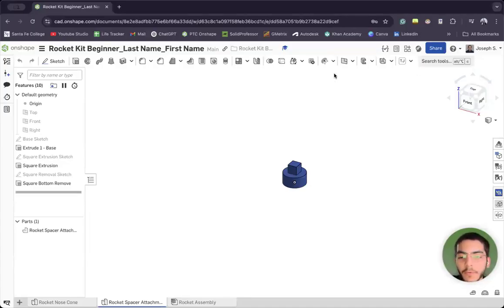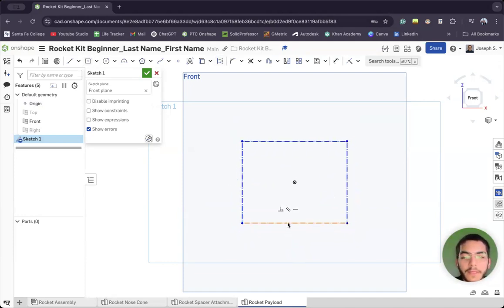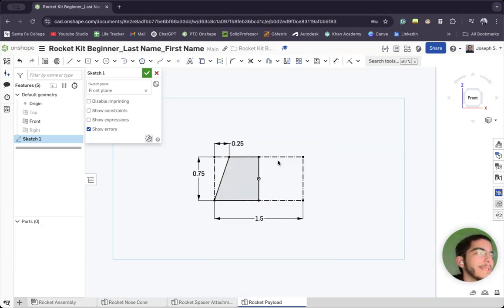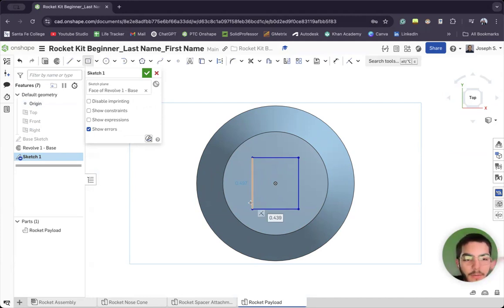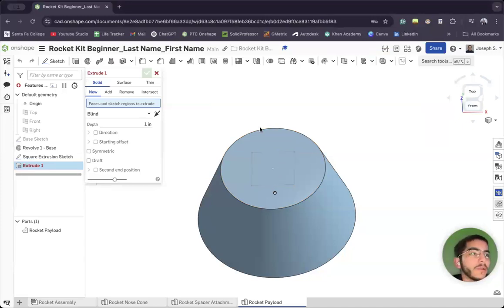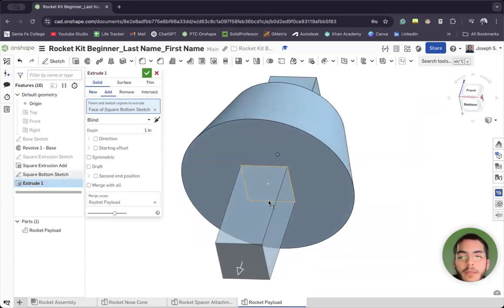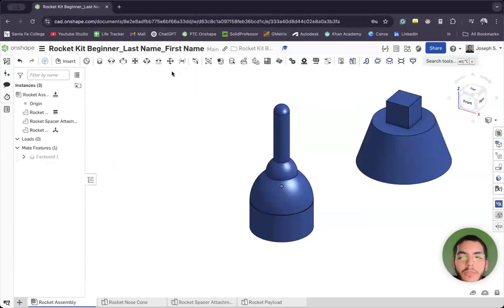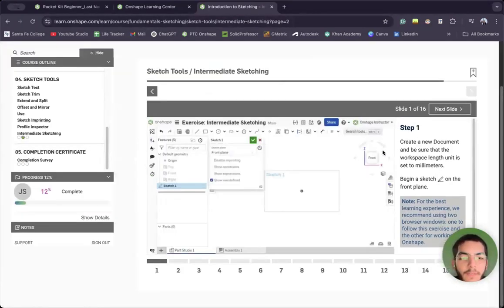#3 - Payload - Rocket Kit Beginner - CAD Curiosity Kits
In this video, we continue with the Rocket Kit Beginner Series by designing the rocket payload! Using Onshape, I walk you through the entire step-by-step process so you can follow along, learn the process, and start designing with confidence!

What you'll learn:

1) Setting up a new part studio for the payload

2) Sketching on a plane

3) Applying dimensions and constraints

4) Using the revolve tool

5) Using the extrude tool

6) Use Onshape assemblies

This tutorial is part of my CAD Curiosity Kits, a series designed to make learning CAD fun, creative, and hands-on. Whether you're a student, teacher, or just curious about 3D design, you're in the right place!